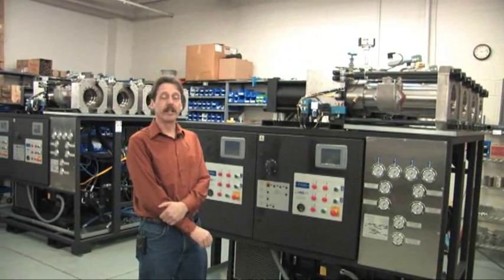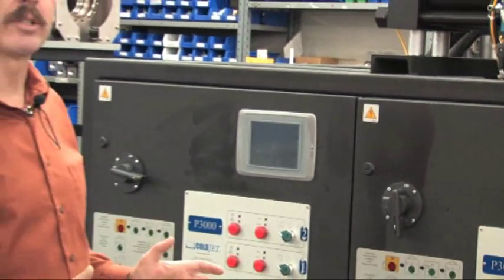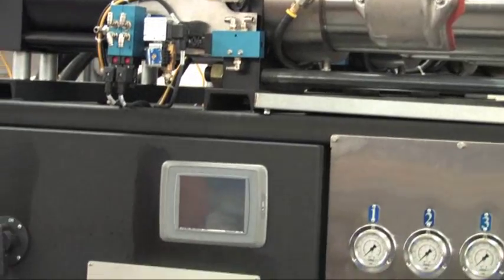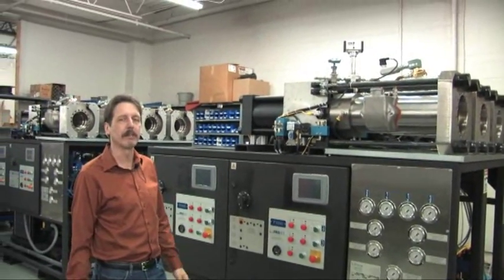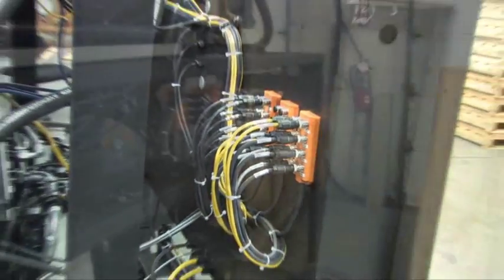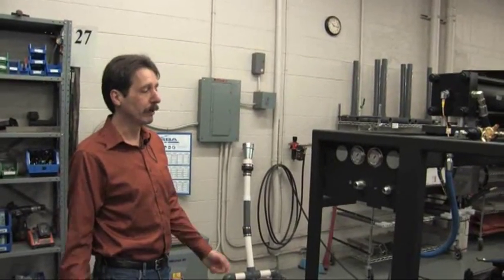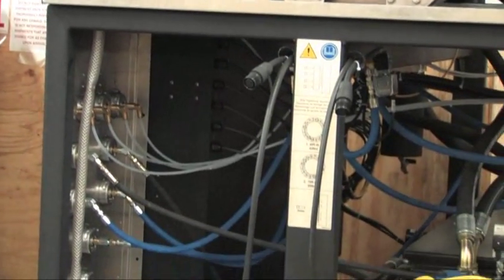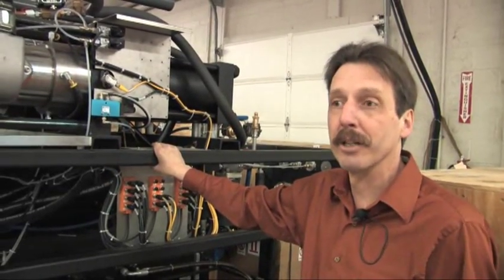Continuous Dry ice Production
Cold Jet's dry ice production equipment has been engineered to extrude the highest density dry ice available. Due to our proprietary knowledge of dry ice, our process creates a longer shelf life, better transportability, and offers better blasting performance.

Cold Jet pelletizers can be equipped with multiple dies to produce a range of extrusion sizes (3mm to 19mm available on most machines). From nuggets to pellets, Cold Jet Pelletizers offer a broad range of solutions.